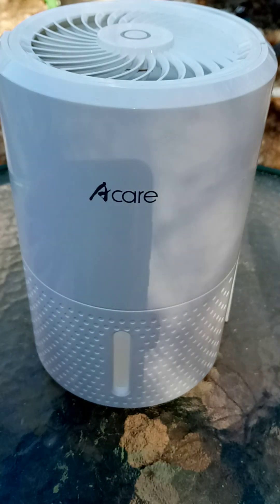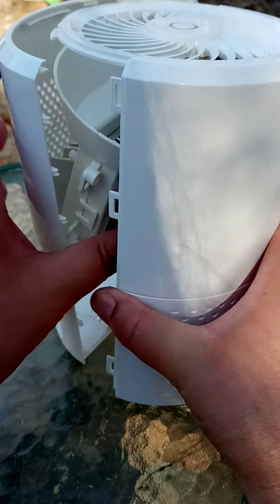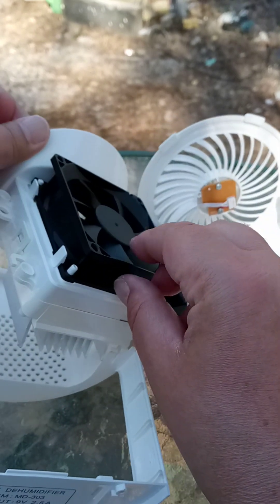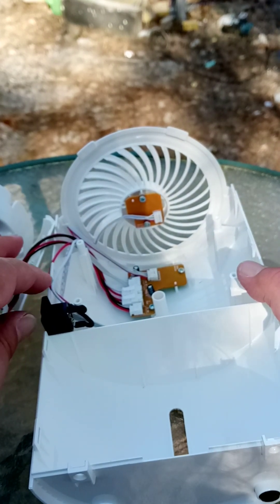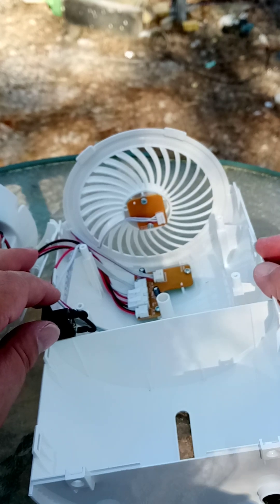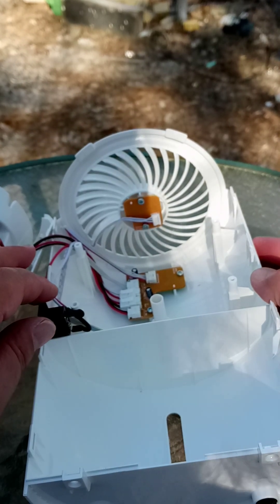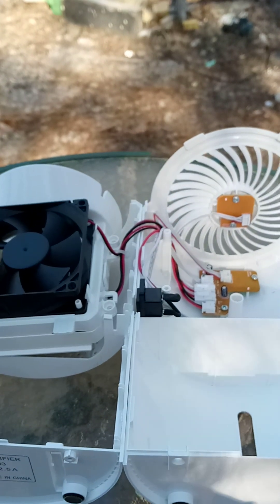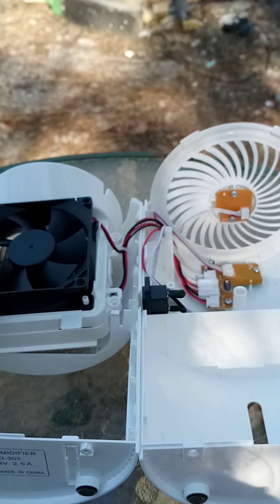Peltier Dehumidifier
Ages ago I bought this Peltier dehumidifier - I paid the least I could for it. I bought it for my motorhome but it seems to run off 9v and not the 12v that the one in the picture did. Thus I need to modify it. This is my exploration of the unit prior to making it run off 12-14v.